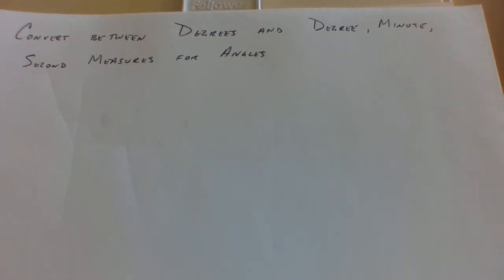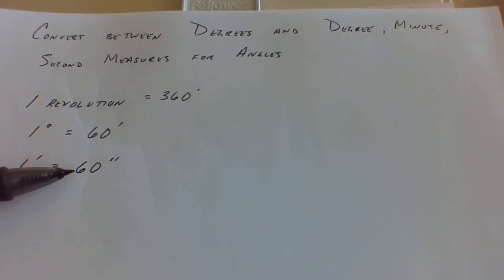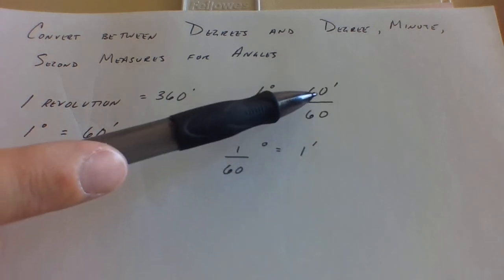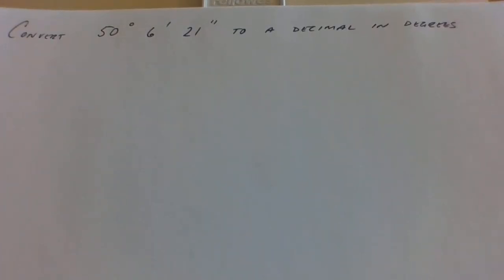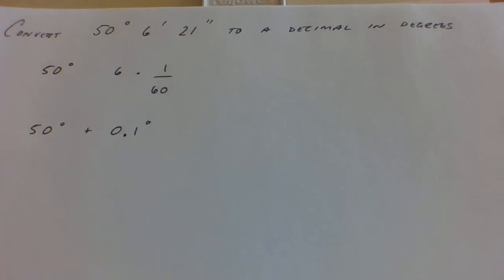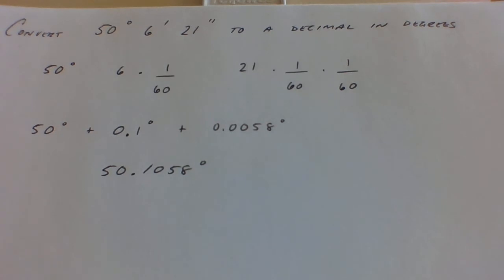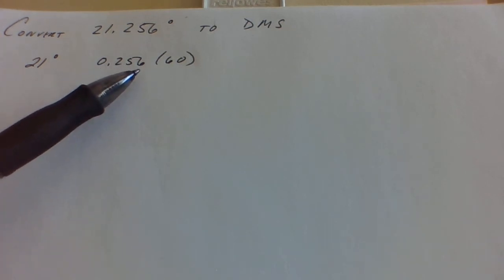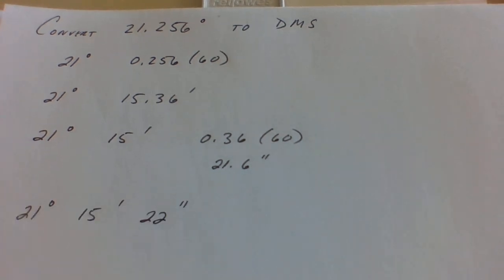7.1 Angles and Their Measure Video 2